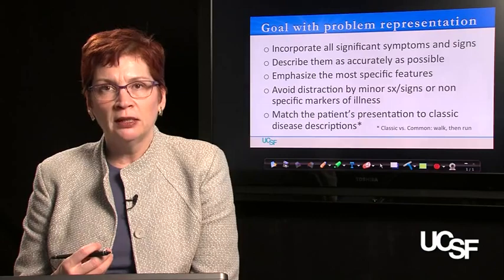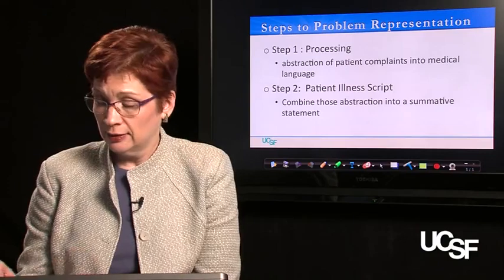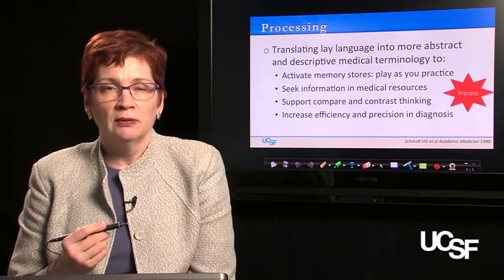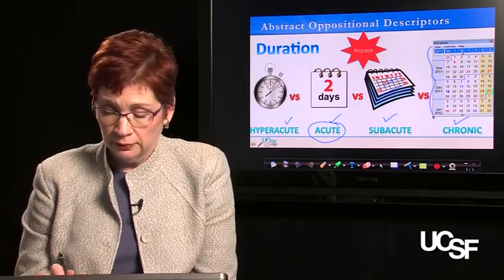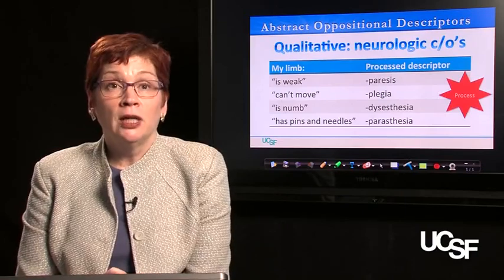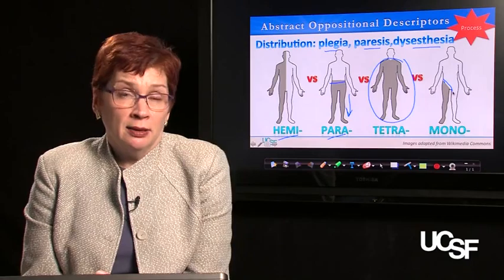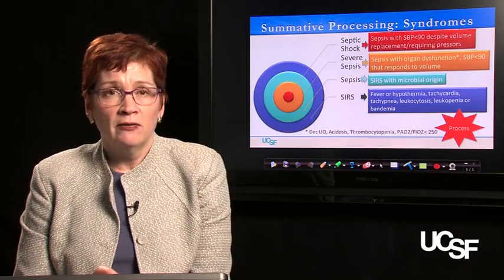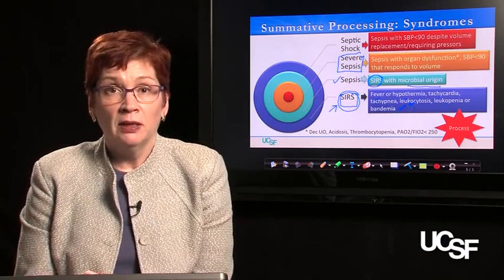Clinical Problem Solving/Resolución de Casos Clínicos: Video 7/22